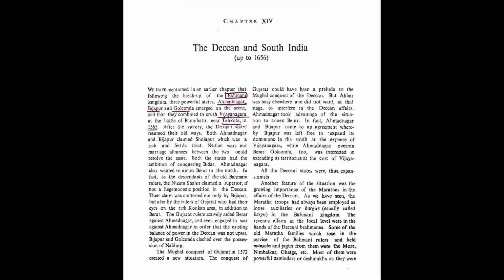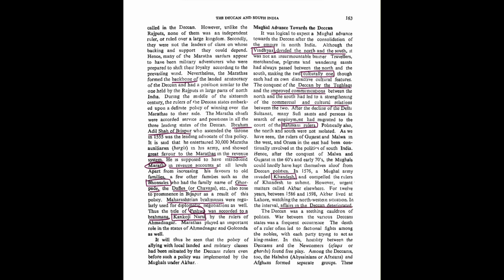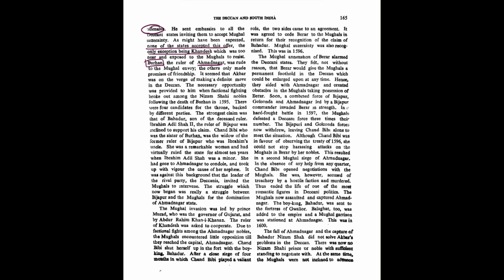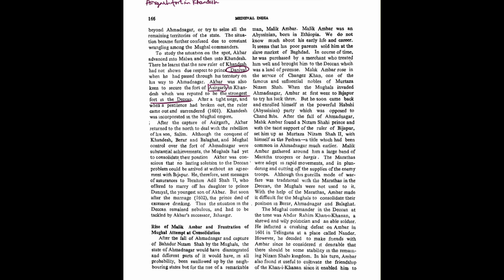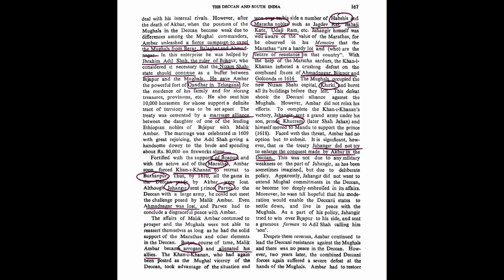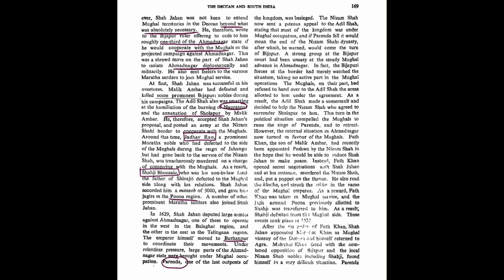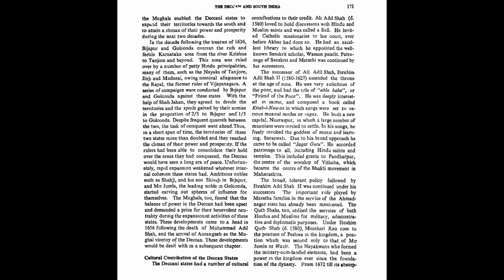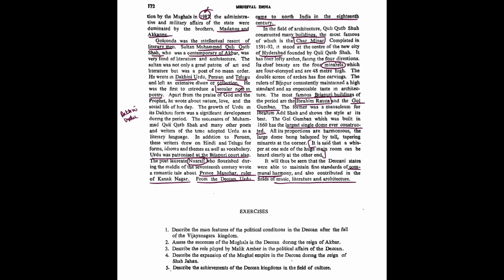The Deccan and South India | NCERT | Class 11 | Satish Chandra | Medieval History